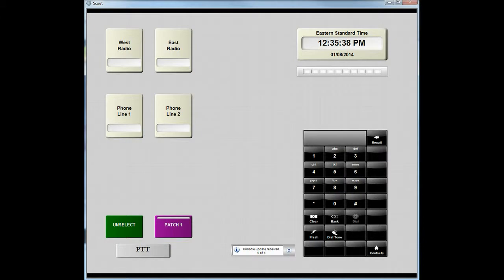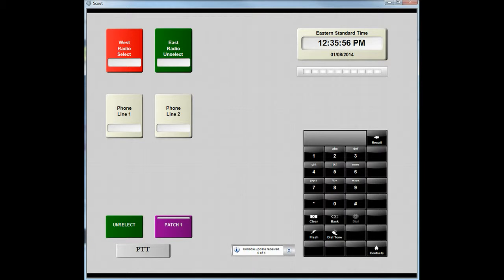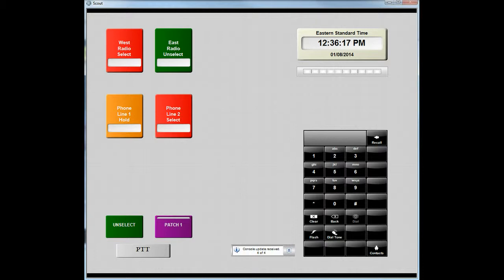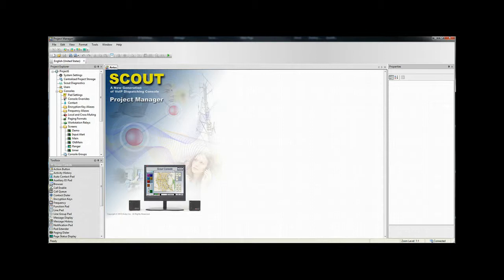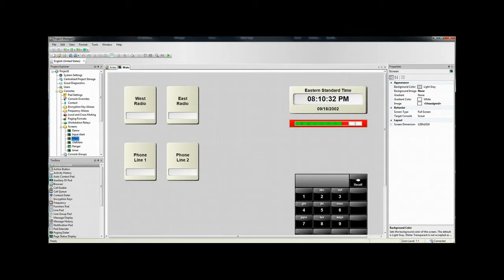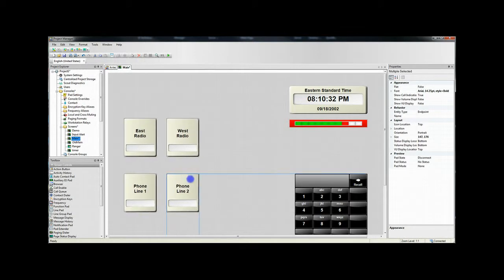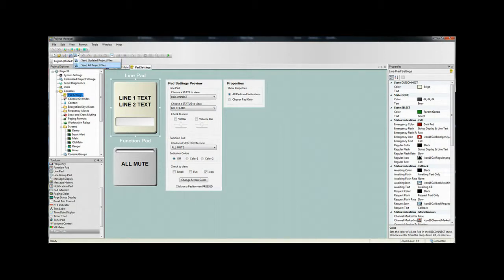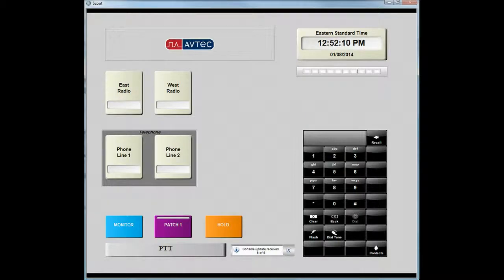"How To" Video: Customize Your Avtec Scout Radio Dispatch Console Screen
See how easy it is to configure a Scout radio dispatch console screen, which minimizes training time for dispatchers.